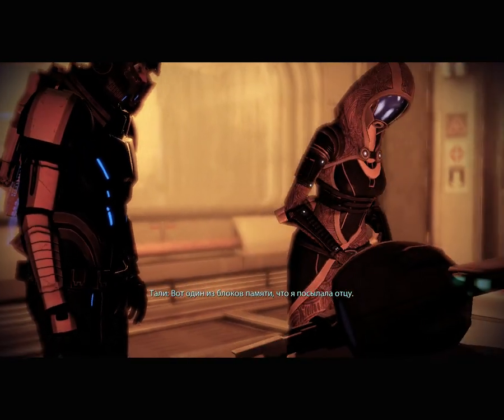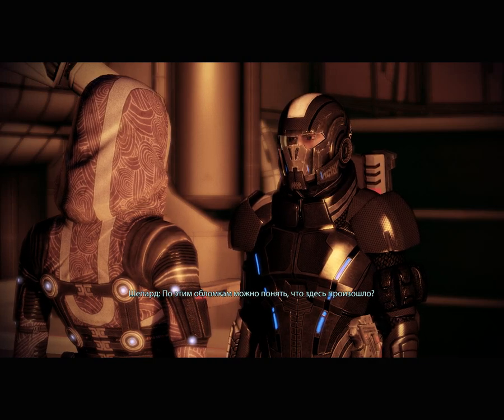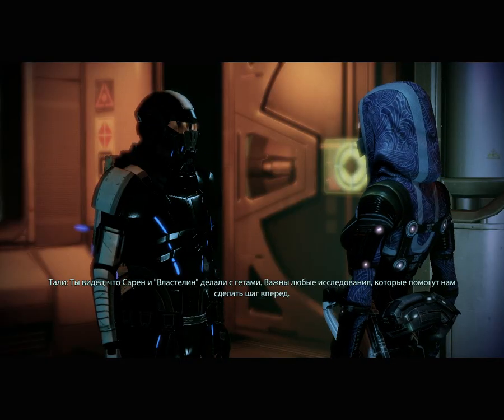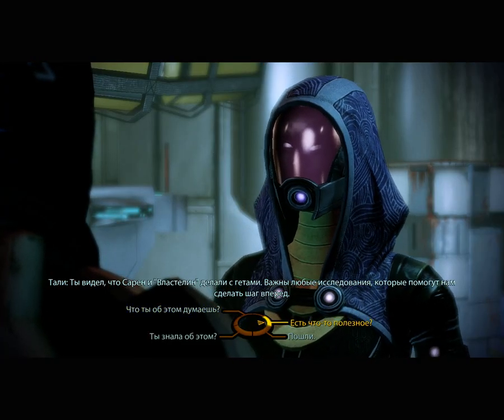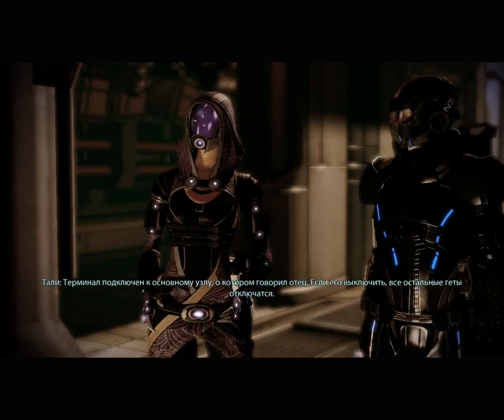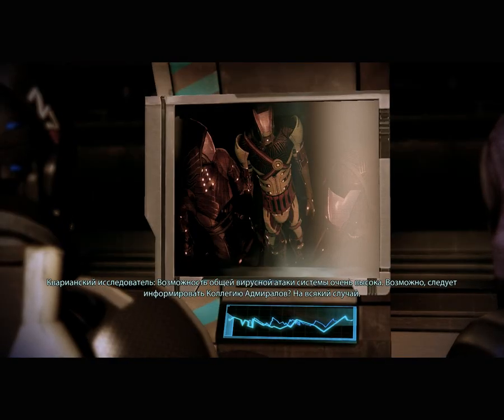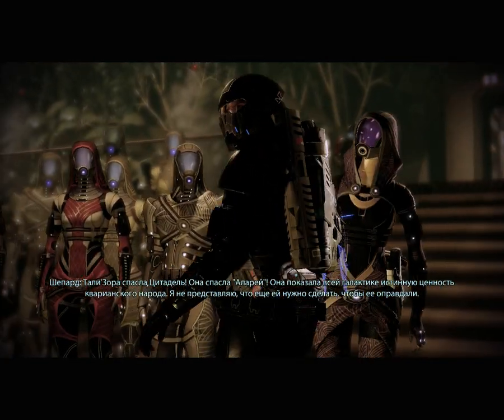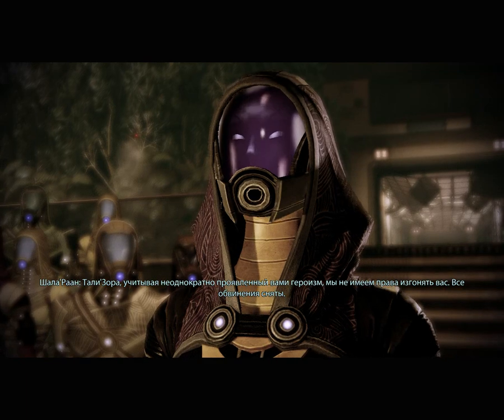Масс Эффект 2 Шепард Легион и Тали отбивают корабль